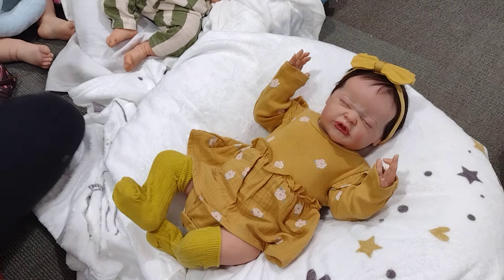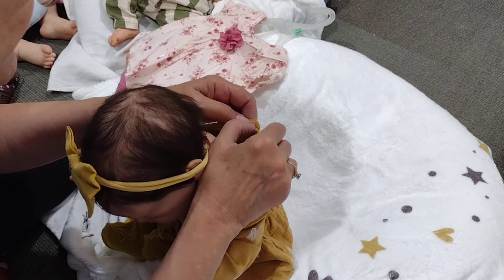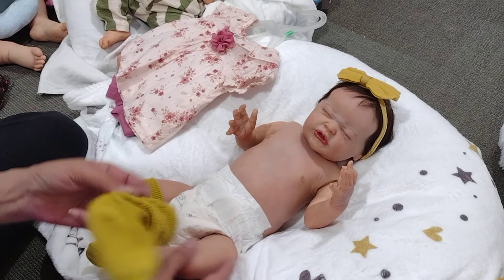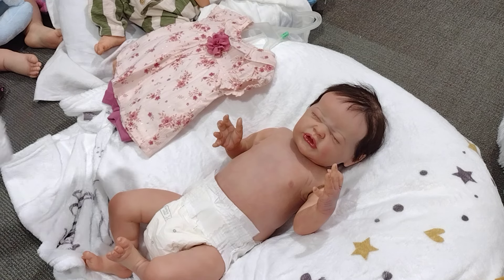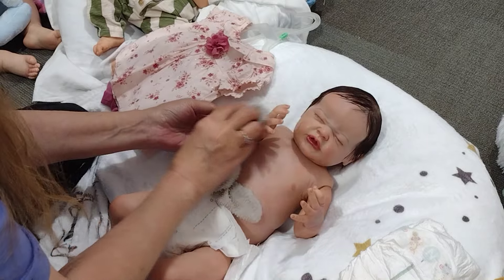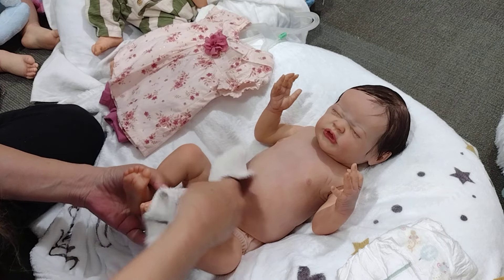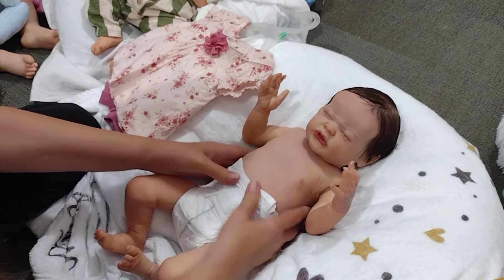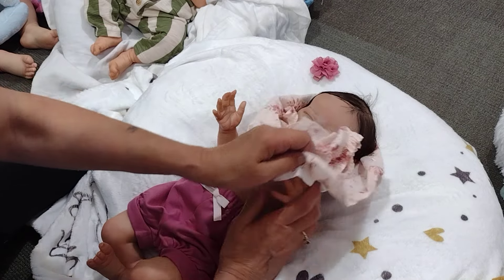Cleaning the carpet and changing Ivy